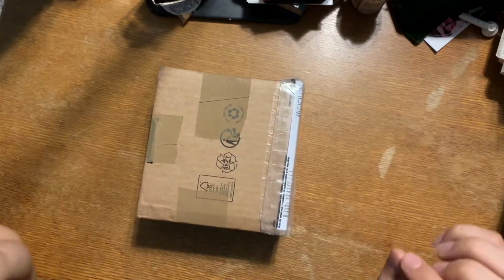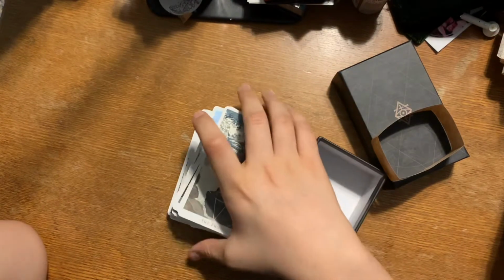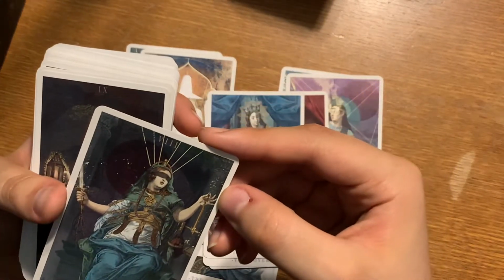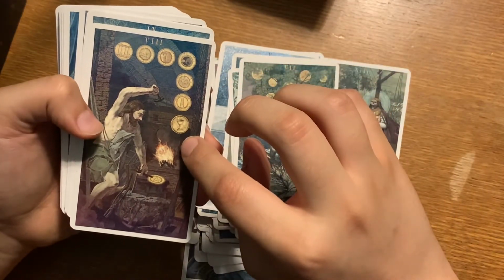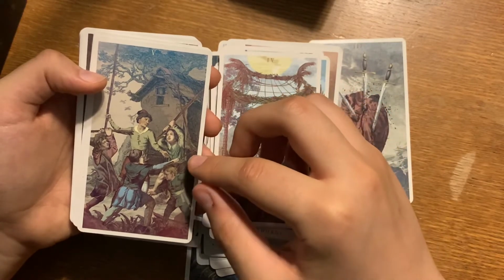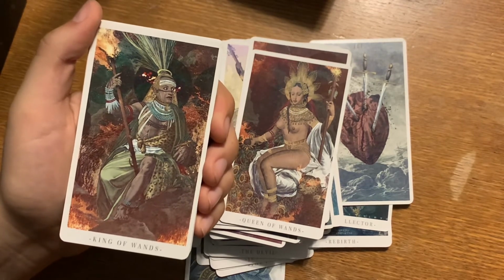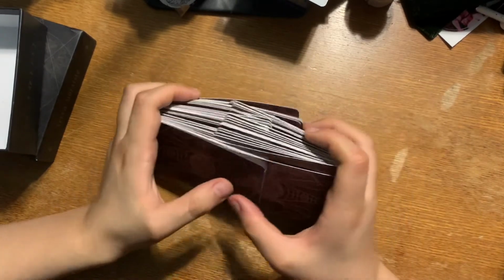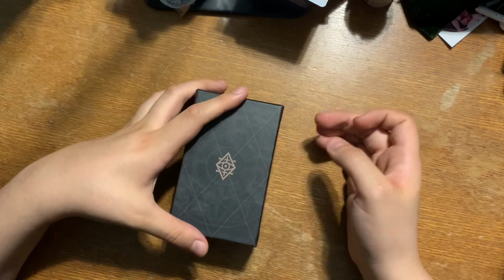Tarot Volatile Unboxing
My unboxing of the “heavier” tarot volatile! Let me know what you think!